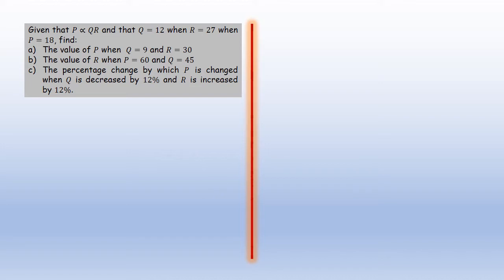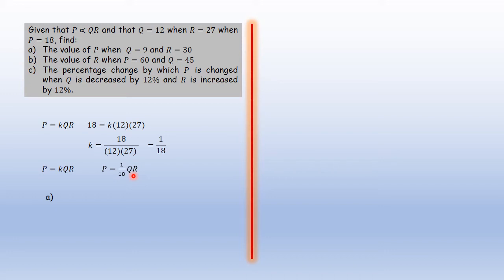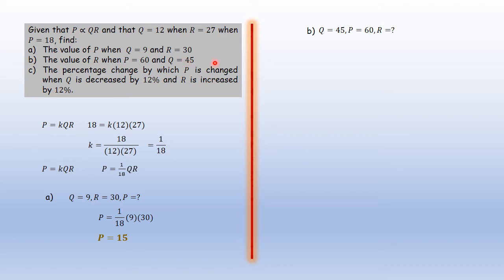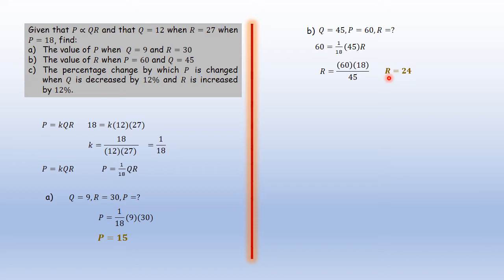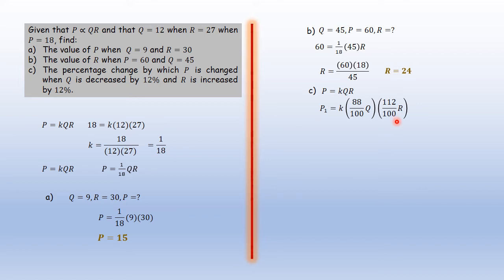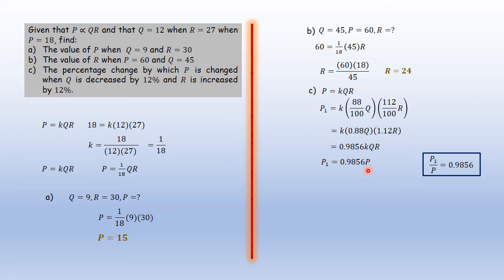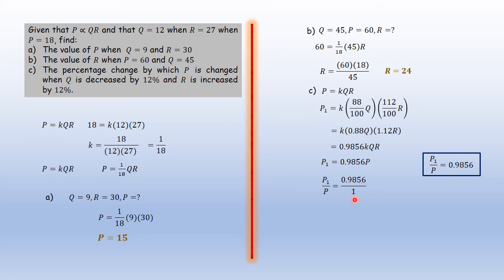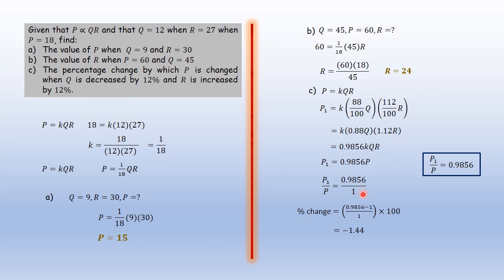FORMULAE & VARIATIONS|JOINT VARIATIONS|WORKED EXAMPLES 2